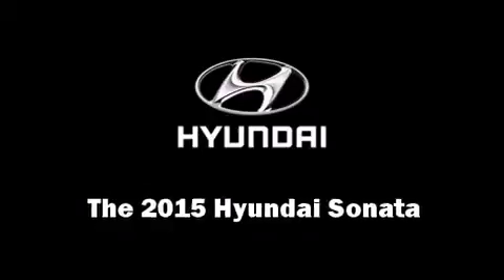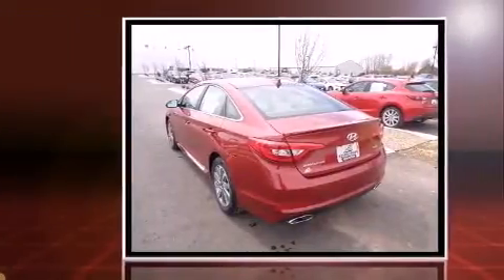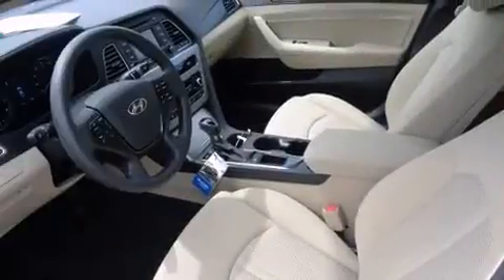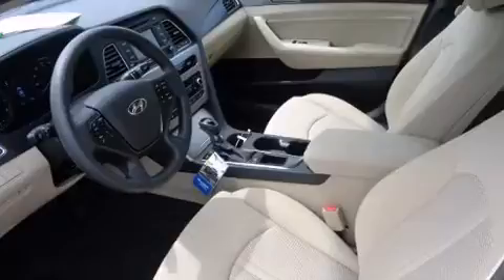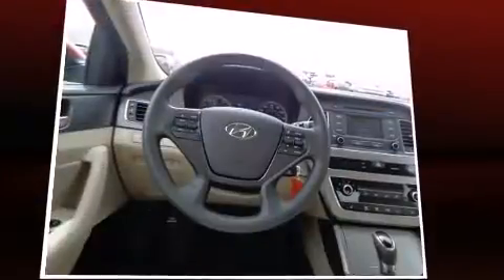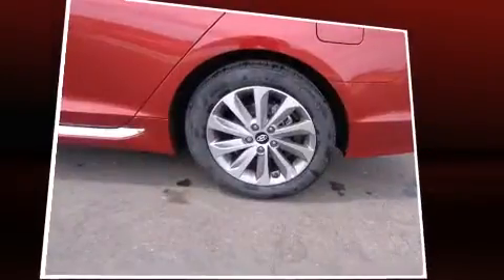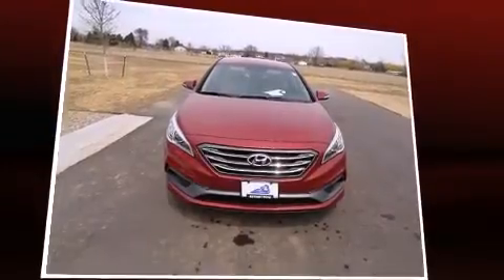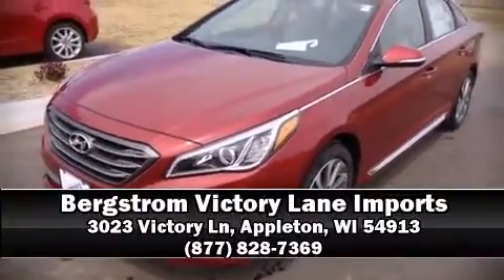2015 Hyundai Sonata 2.4L Sport in Appleton, WI 54913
The 2015 Hyundai Sonata. This 4 door, 5 passenger sedan offers the latest in technological innovation and style. Smooth gearshifts are achieved thanks to the 2.4 liter 4 cylinder engine, and for added security, dynamic Stability Control supplements the drivetrain. Both high fuel economy and flexible performance are assured by the 6 speed automatic transmission. Hyundai prioritized comfort and style by including: front and rear reading lights, 1-touch window functionality, variably intermittent wipers, a trip computer, air conditioning, remote keyless entry, and power windows. Hyundai also prioritized safety and security by including: dual front impact airbags, head curtain airbags, traction control, brake assist, anti-whiplash front head restraints, a security system, an emergency communication system, and 4 wheel disc brakes with ABS. This car was designed with safety in mind, allowing you to drive with even greater assurance. We pride ourselves on providing excellent customer service. Stop by our dealership or give us a call for more information.